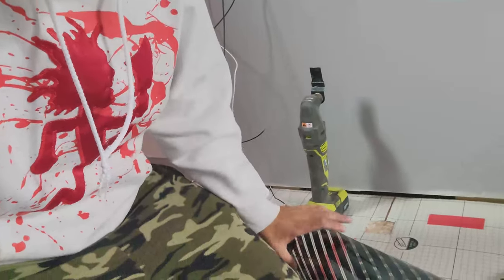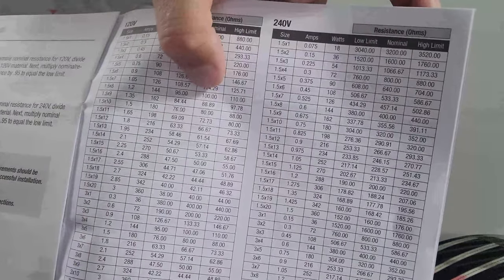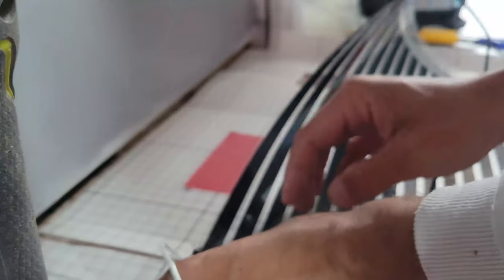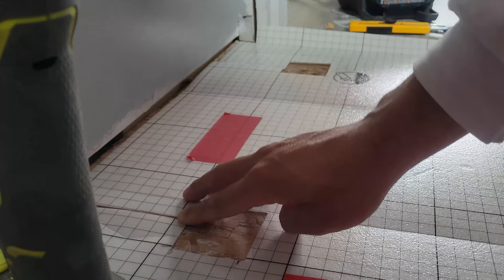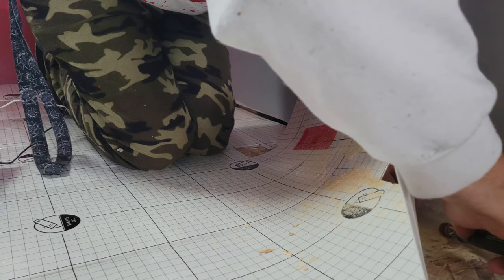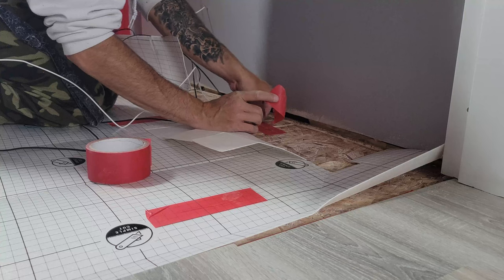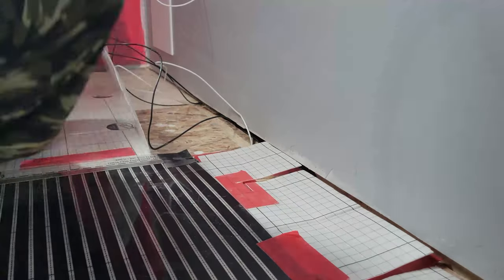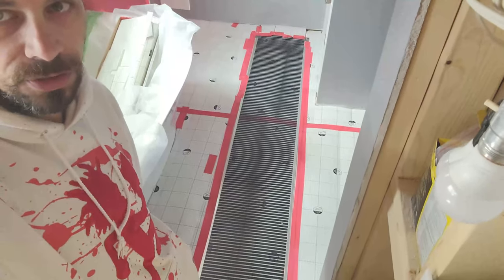QuietWarmth Radiant Floor Heating: The Ultimate DIY Installation Tutorial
Discover the ultimate in cozy comfort with QuietWarmth radiant floor heating! In this step-by-step tutorial, we'll guide you through the installation process, showing you how to bring warmth and luxury to your space. Say goodbye to chilly floors and hello to a toasty, energy-efficient solution. Whether you're a seasoned DIYer or a first-time installer, this video will equip you with the knowledge and confidence to successfully install QuietWarmth radiant floor heating. Get ready to transform your home into a haven of warmth and tranquility!

Special Thanks to ChatGPT for helping out

BTC address 1KB52KkiR5BfRHZLZVbztdjMdbyEttTjbM